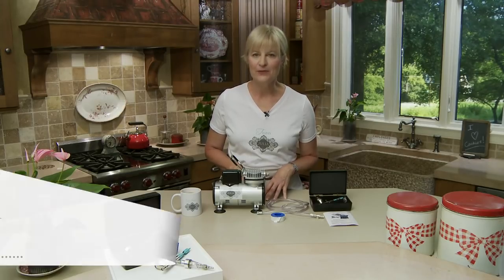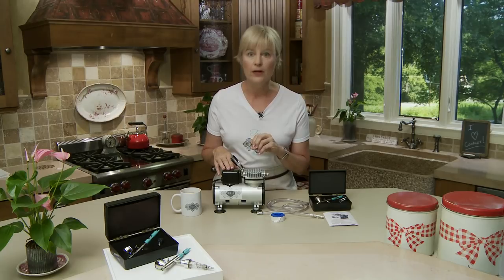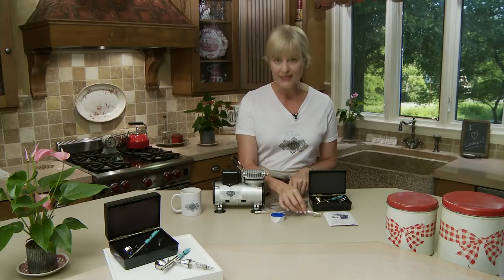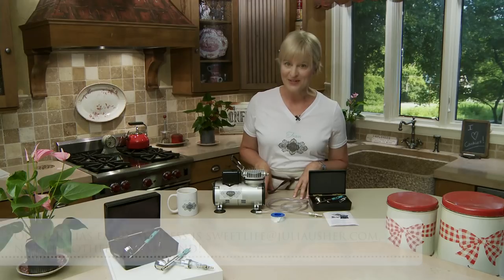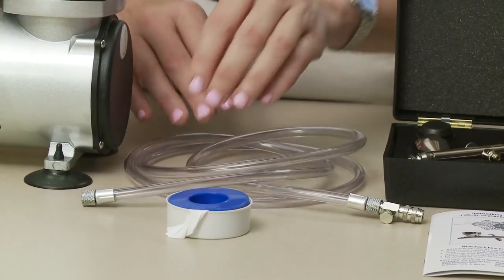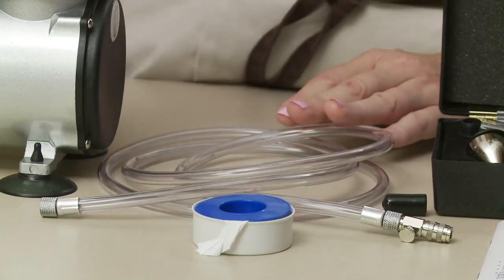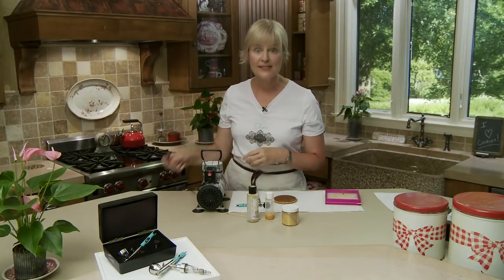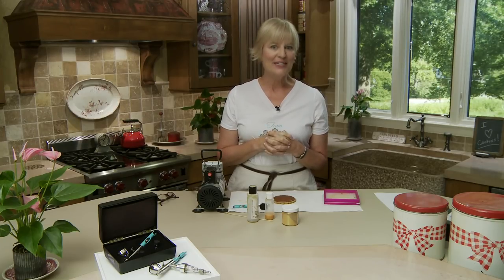The "JULIA" Airbrush System: A Compressor 101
TO PURCHASE THE NEW "JULIA" AIRBRUSH SYSTEM, AIRBRUSH, OR COMPRESSOR AND HOSE: Please visit my stencil partner Confection Couture Stencils’ (110V systems only)

In previous JULIA airbrush system videos, I focused on the airbrush (aka, the gun) itself, both its features/benefits and how to clean it. (That latter is incredibly easy, BTW!) In this video, I turn to the JULIA compressor, the workhorse of the JULIA system in that it’s what supplies air to the airbrush. I first review the components of the JULIA system, and then delve further into (1) the JULIA compressor/hose features and benefits, (2) how to connect the JULIA airbrush to the JULIA compressor and others, and, most importantly, (3) how to regulate air flow with this system. Though there is no pressure gauge on the compressor itself, air flow is fully variable and easily controlled through the inline flow regulator (aka precision air control valve) on the hose.

To help you find what you want, please refer to the outline* below with video time stamps that mark the start of key content.

*VIDEO OUTLINE:
JULIA Airbrush System Review: 2:07
JULIA Compressor/Hose Features and Benefits: 4:07
JULIA Airbrush Hookup to JULIA Compressor: 9:23
JULIA Airbrush Hookup to Other Compressors: 14:15
On-Demand vs. Continuous-Flow Compressor Comparison (and why you need to know the difference!): 16:03
Air Flow Regulation with the JULIA Compressor: 17:45
(for regular colorings: 18:43; for metallic colorings: 22:11)

AIR FLOW CONTROL WITH THE JULIA SYSTEM - QUICK TIPS:
(A) For regular colorings: (1) Turn the inline air flow regulator counterclockwise about one-quarter of a full dial rotation from the closed position until you get a nice, even spray with no speckling; (2) pull back on the airbrush trigger minimally for close-range detail work, or more for broad coverage.

(B) For metallic colorings: (1) Turn the inline air flow regulator counterclockwise about one-third to two-thirds of a full dial rotation from the closed position, depending on the exact medium (thicker metallics benefit from the valve being more open; i.e., the dial being rotated further); (2) pull back on the airbrush trigger about halfway or more, depending on your medium and distance from your work surface.